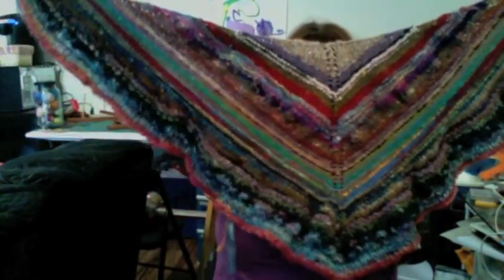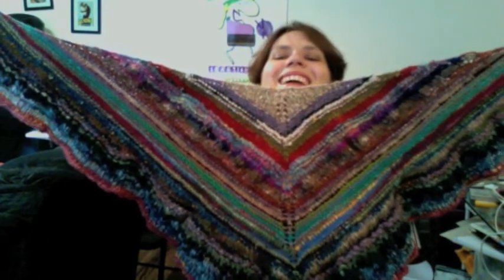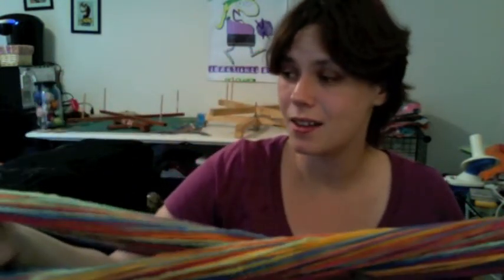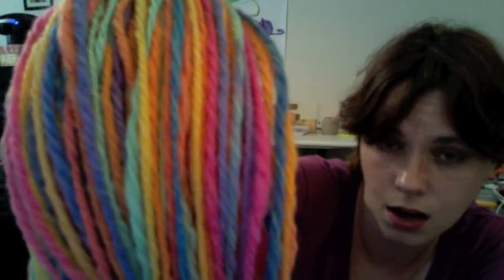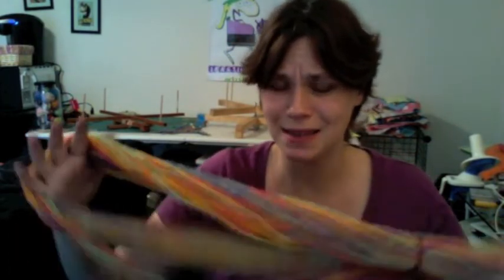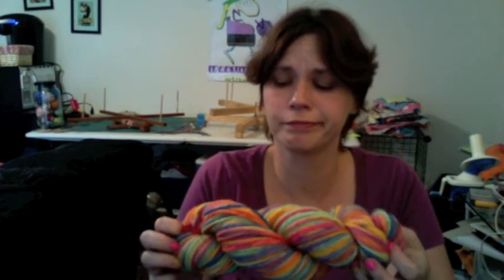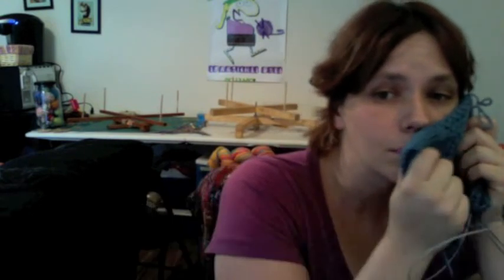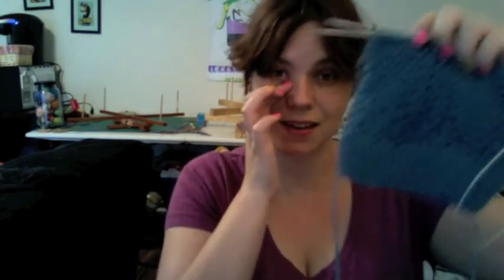Episode 5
MariGayle has two FO's, one knitting and one spinning.

The Magic Cake Ruffle Shawl is made out of handspun, sample fibers.

WIPs
MariGayle is actively working on
The ZigZagular Sock pattern is by Prairie Girl Designs and is made out of Desert Vista Dyeworks "Dia de los Muertos"

The Strawberry Fields Hat pattern is by Marilynn Maupin and is made out of Debbie Bliss Andes' in the Denim colorway

11:36: Shop info starts
13:00: MariGayle asks for you help in naming a new FIREFLY colorway!

15:25: MariGayle completely stops talking about knitting and rambles about stuff.  She can't believe how much she rambled.  The incoming text messages about carpool really set her off.